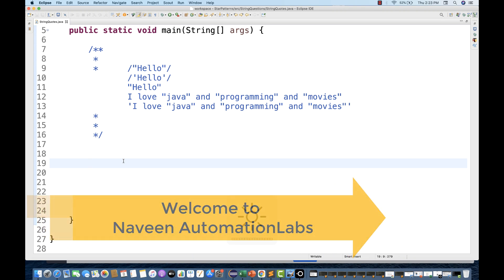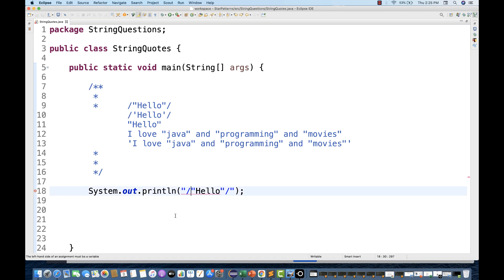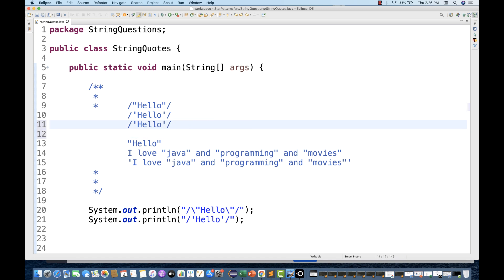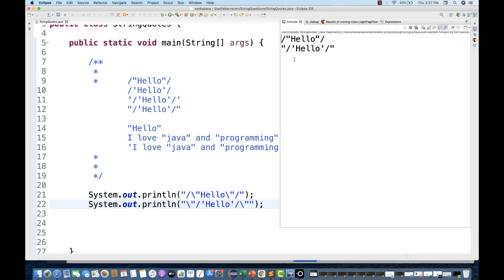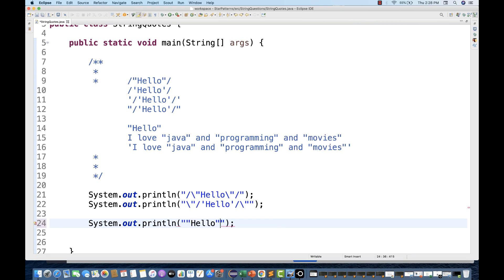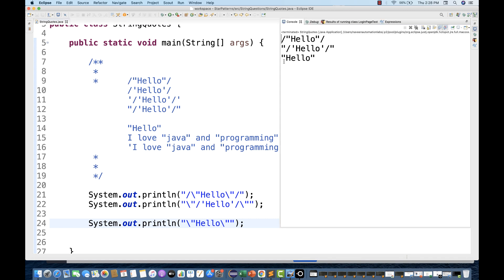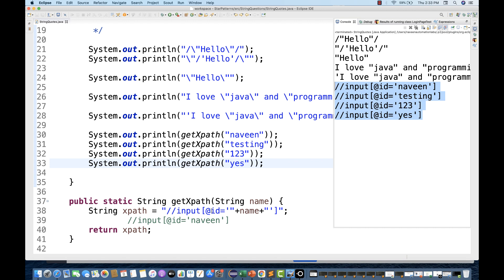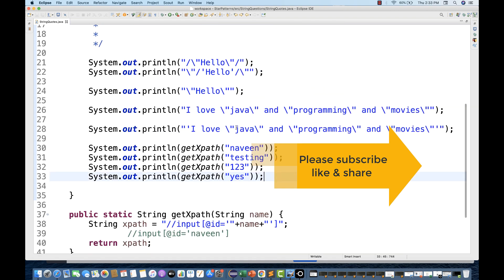HOW TO ESCAPE SPECIAL CHARACTERS IN JAVA? || PRINT STRINGS WITH DOUBLE QUOTES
In this video, I have explained - HOW TO ESCAPE SPECIAL CHARACTERS IN JAVA? || PRINT STRING WITH DOUBLE QUOTES

Naveen AutomationLabs Paid Courses:
Java & Selenium: